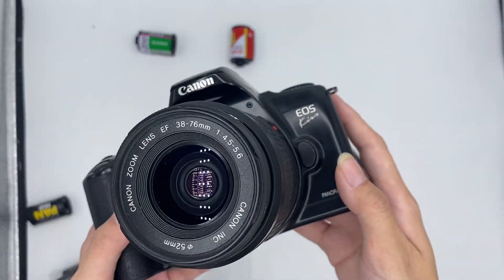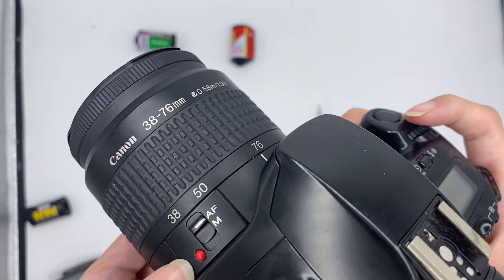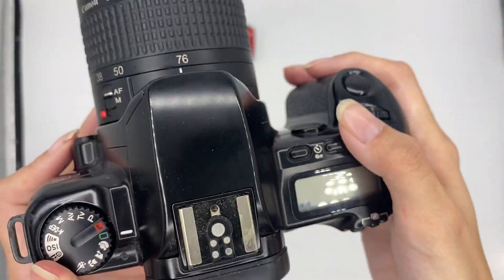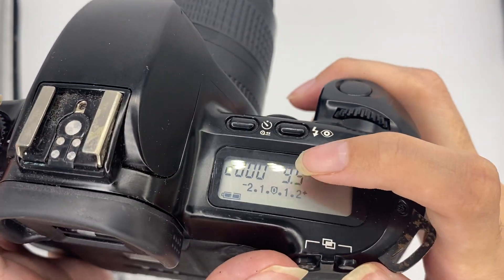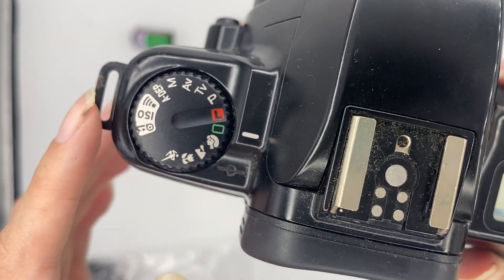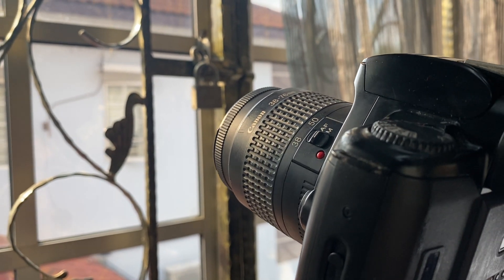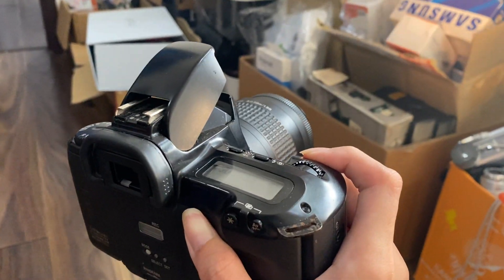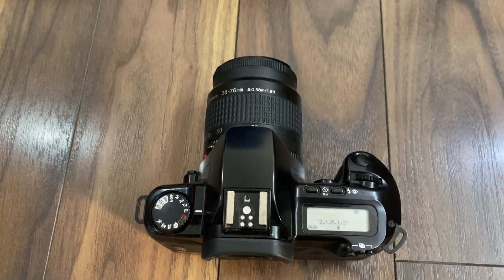How to use canon kiss